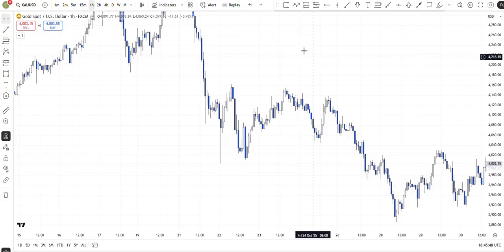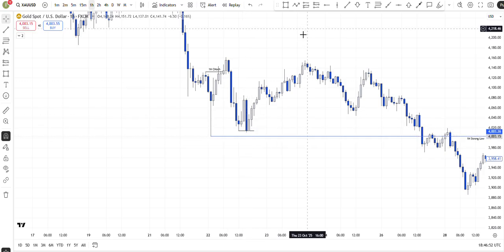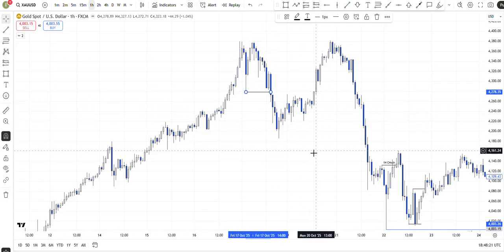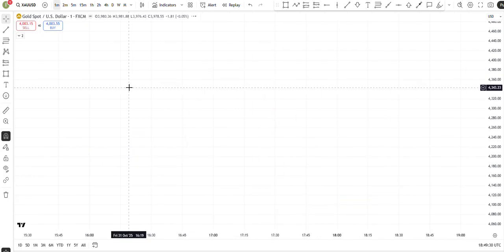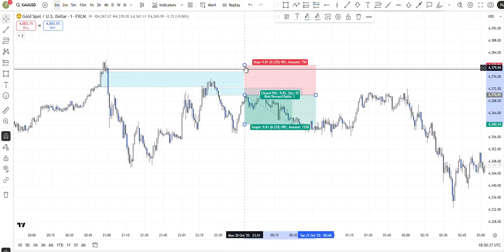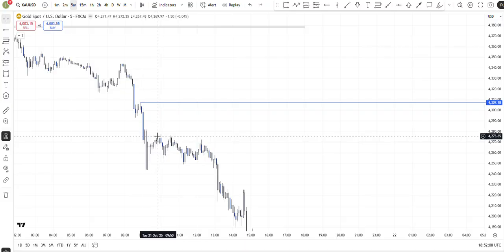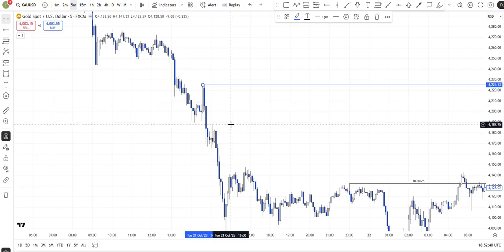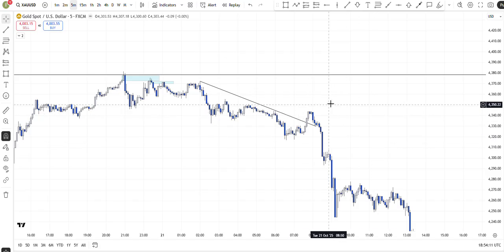Candle Wicks Vs Candle Close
What is the difference between a candle that wicks price and a candle that closes price. How to spot the difference and how to use them in your trading system.